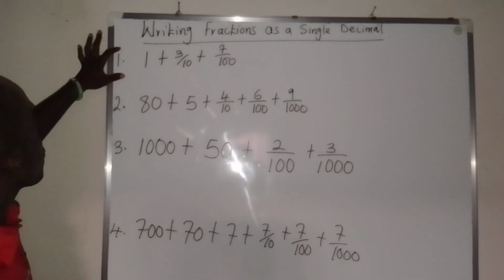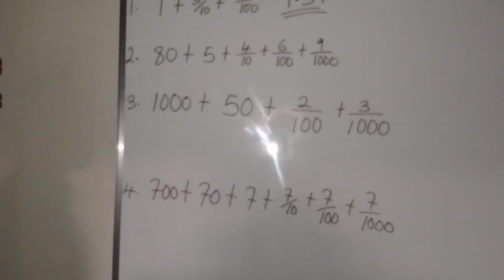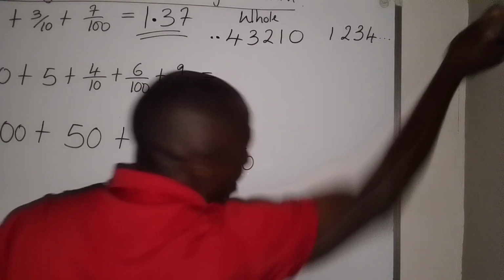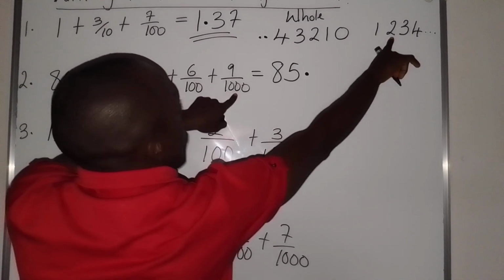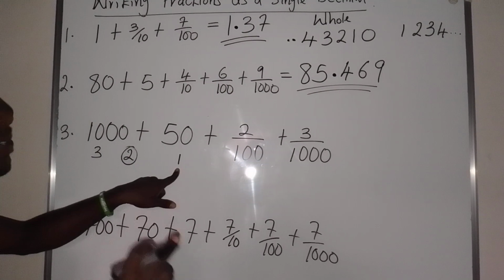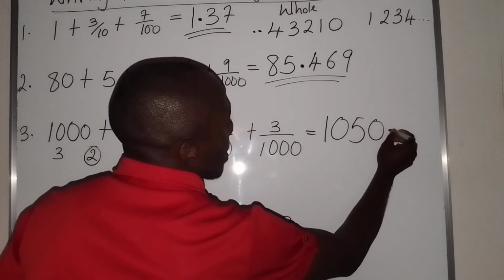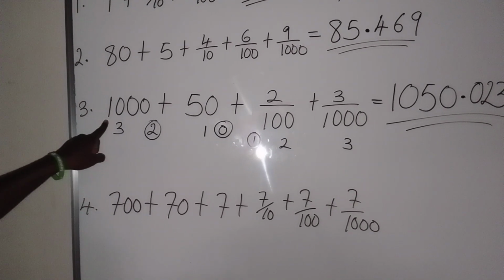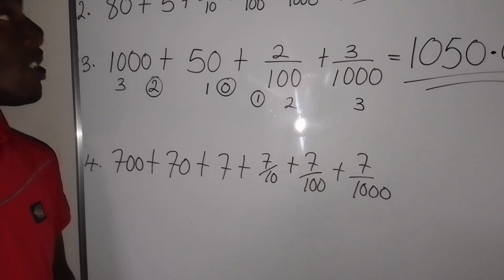WRITING FRACTIONS AS SINGLE DECIMAL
How to write fractions as single decimal